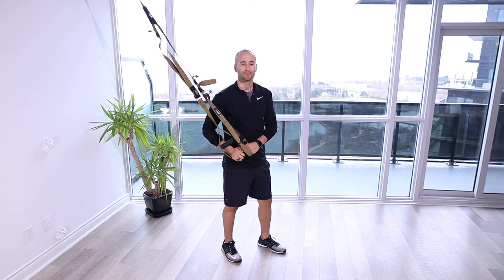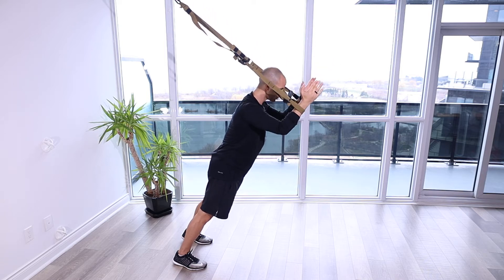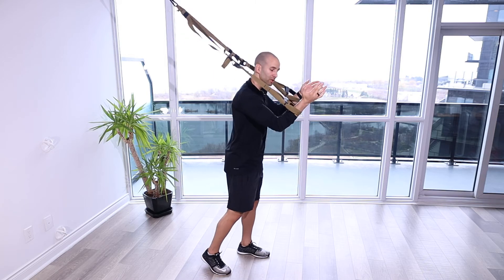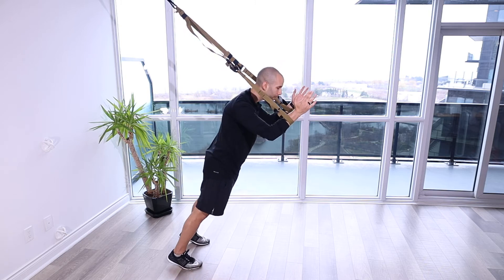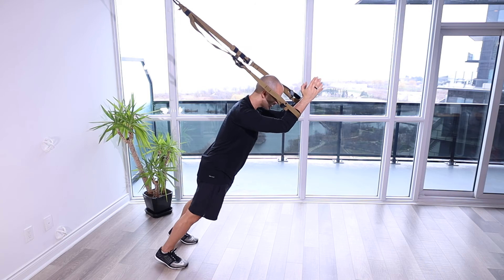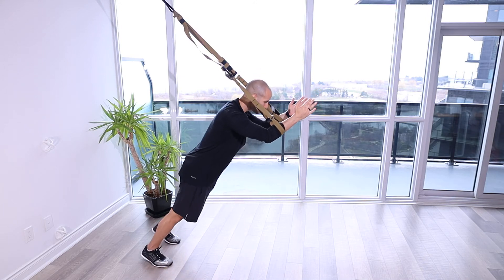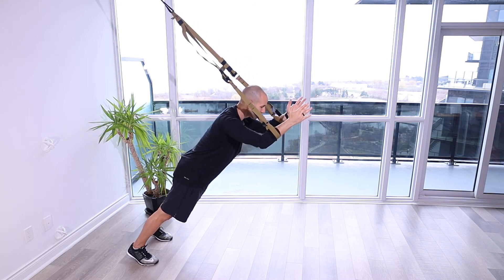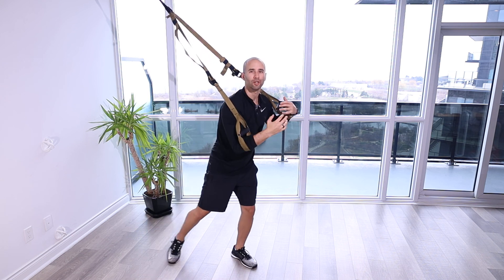Serratus TRX Slide